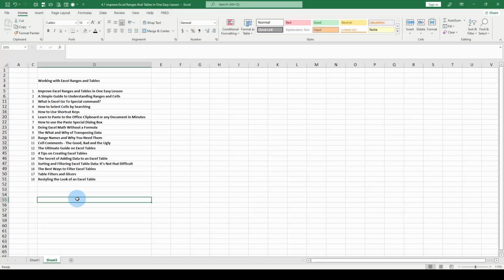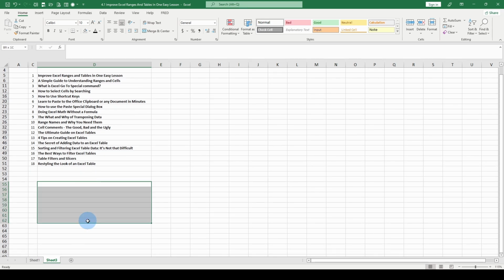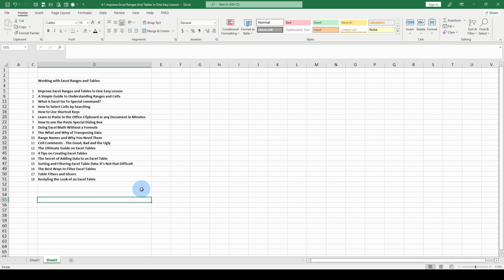Why Your Tables Keep Breaking-And What To Do About It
Stop wasting time on Excel tasks that should take seconds. Learn how to control ranges and tables with precision and speed.

You’re about to learn something about Excel that could change how you build, edit, and manage your worksheets forever.

We expose the biggest truths about Excel ranges—from selecting noncontiguous cells to using Go-To-Special like a pro. Whether you’re just starting out or thought you had it handled, these insights will sharpen your workflow in ways most users never discover.

👇 Let us know if you’ve ever felt stuck trying to select the right cells.